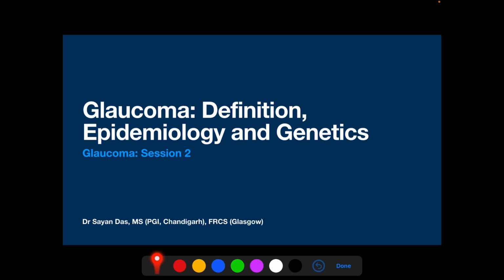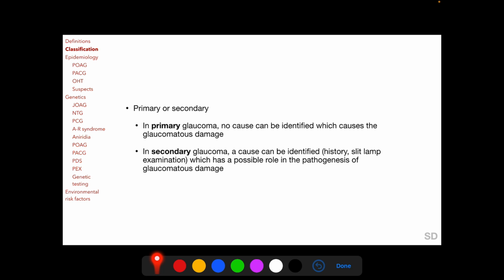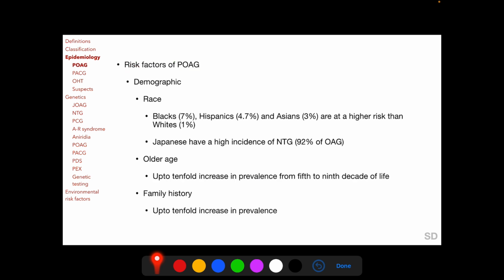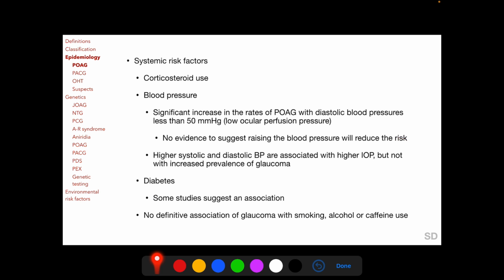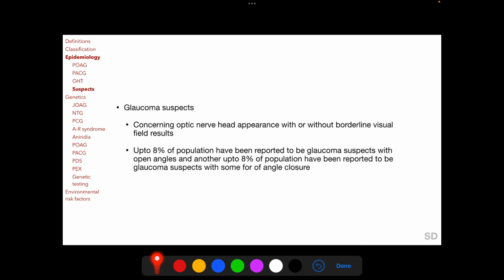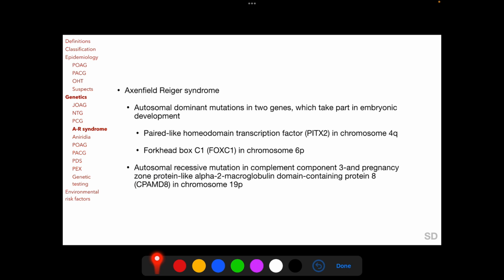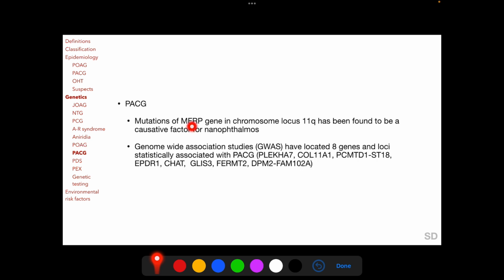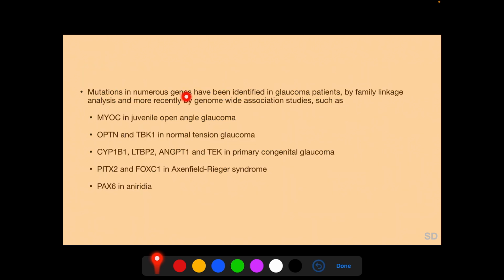Glaucoma: Session 02: Definition, Epidemiology and Genetics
Topics:
 - Definitions
 - Classification
 - Epidemiology
 - Genetics
 - Environmental risk factors